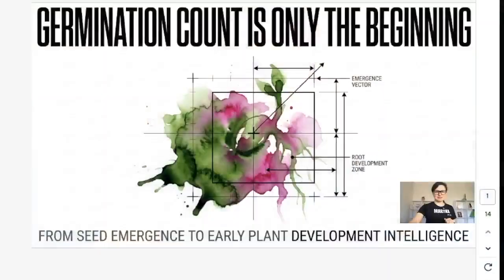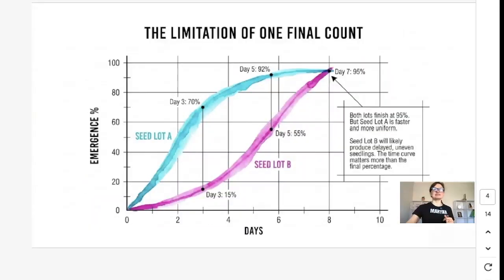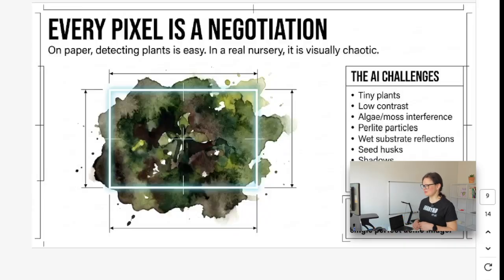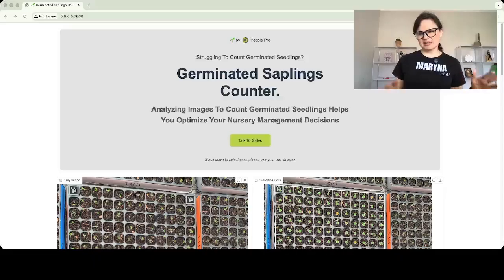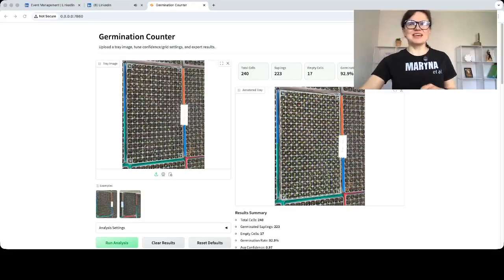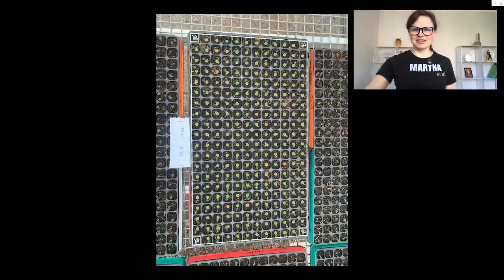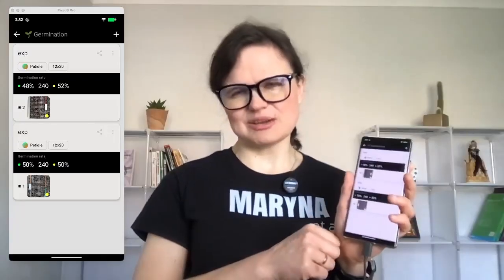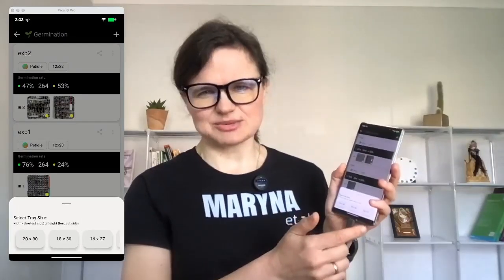Germination Count with AI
In this livestream, we explore *how AI can support germination counting, seedling detection and early-stage plant nursery quality control.*

Germination count is not only about getting a number. It is the first practical signal of how well a propagation system is working: seed quality, growing media, irrigation, temperature, tray design and nursery protocols all influence the final germination rate.

In this session, we discuss the practical value of AI-powered germination assessment for growers, plant nurseries, seedling producers and agricultural businesses. We compare manual counting with digital and AI-assisted workflows, explain why human review is still important, and show how computer vision can support faster, repeatable and more structured decision-making.

The livestream includes a practical demonstration of an AI germination counter running locally on a device, plus a mobile workflow for analysing trays, creating organisations and experiments, selecting tray sizes, using ArUco markers, and manually adjusting tray borders when markers are not available.

We also discuss important real-world issues: different tray formats, lighting, growing media colour, confidence scores, false detections, empty cells, barcode-based tray identification and why edge AI can be useful when data privacy and local processing matter.

This video will be useful for plant nurseries, growers, propagation teams, seed companies, agritech founders, researchers and anyone interested in practical AI in agriculture.

Topics covered:
AI in agriculture, germination count, seedling count, seedling detection, plant nursery automation, edge AI, mobile computer vision, plant propagation, nursery quality control, tray analysis, ArUco markers, AI-powered crop monitoring.

Timestamps
00:00 Starting soon / setup
02:28 Welcome and livestream introduction
04:08 Why germination counting matters
05:03 Germination rate is more than just a number
06:06 Today’s plan: presentation, on-device demo and mobile demo
08:02 Germination count as part of plant development monitoring
10:05 Why low germination may happen: seeds, media and growing conditions
11:04 Experiments, optimisation and cost of “perfect” conditions
14:04 When germination count should be done
15:00 Why overlapping leaves make later counting harder
17:00 Seedling detection and tray-level germination assessment
20:03 Propagation systems and indicators of failure
21:28 Manual counting vs AI-assisted counting
23:19 Why human review still matters
25:14 On-device analysis and continuous algorithm learning
29:08 Challenges: tray design, growing media and visual differences
32:04 Edge cases, abnormalities and practical automation limits
35:04 From establishment to morphology, health, uniformity and prediction
36:06 On-device AI germination counter demo begins
38:45 What edge AI means in this example
42:25 Local processing, data privacy and edge AI
50:04 Germination counter interface overview
53:03 Tray cells, ArUco markers and 240-cell example
55:12 Results: germinated cells, empty cells, germination rate and confidence
56:52 Why low-confidence results need human checking
1:00:00 Running a new germination analysis live
1:02:04 Reviewing new results and false detections
1:05:00 Barcode reading and linking tray ID to germination results
1:08:10 Mobile app workflow begins
1:10:00 Taking tray photos and detecting borders
1:11:06 Creating an organisation in the mobile app
1:14:02 Creating an experiment and selecting a tray
1:15:00 Choosing tray size and why markers help
1:20:04 Analysing a tray without markers
1:21:02 Manual border adjustment and magnifying tool
1:25:00 Experiment summaries and average results
1:26:09 Preview of the next livestream: potato analysis
1:27:15 Closing remarks

Live session was recorded on 08 May 2026